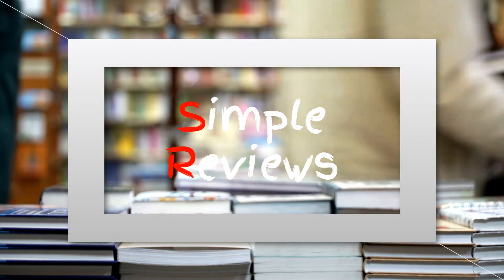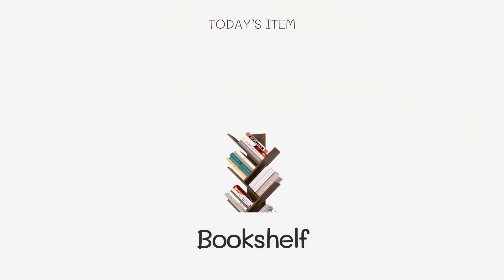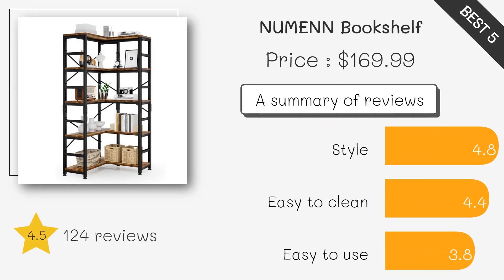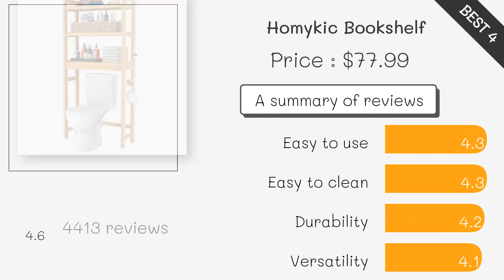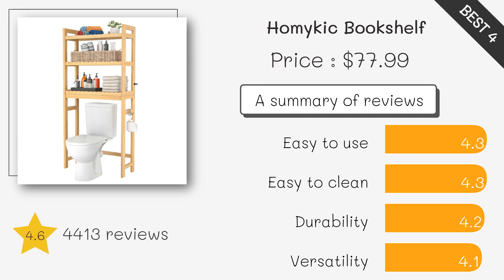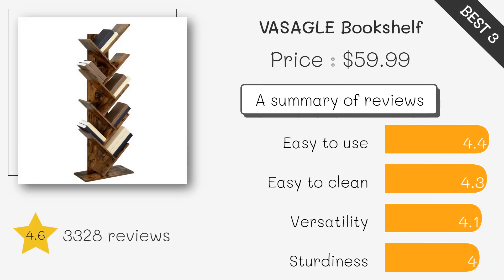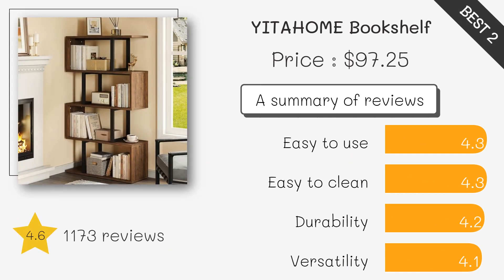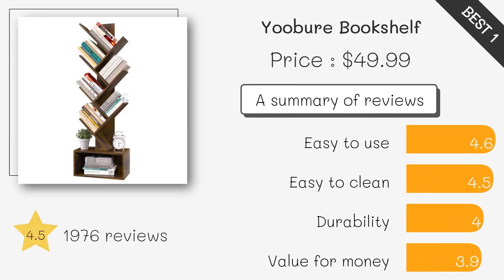Top 5 Bookshelves on Amazon for 2024 – Stylish and Functional for Any Room!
5. NUMENN Bookshelf ($170)

4. Homykic Bookshelf ($78)

3. VASAGLE Bookshelf ($60)

2. YITAHOME Bookshelf ($97)

1. Yoobure Bookshelf ($50)

Bookshelf Bookshelves Best Bookshelf#Best Bookshelves